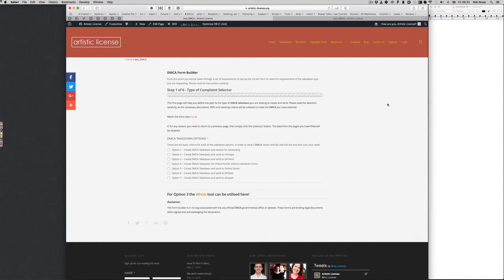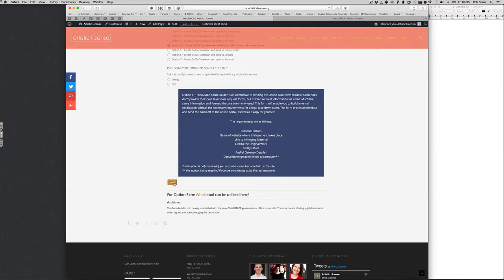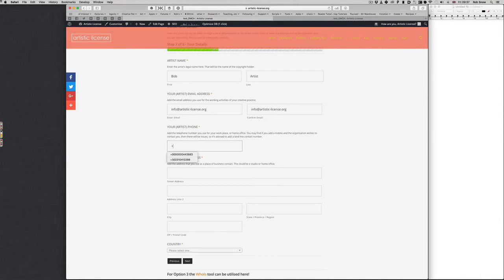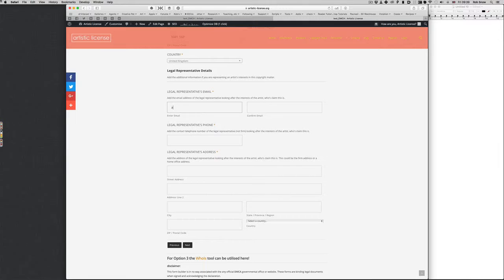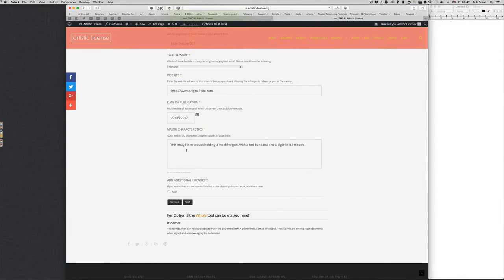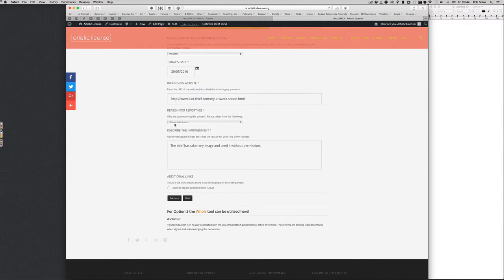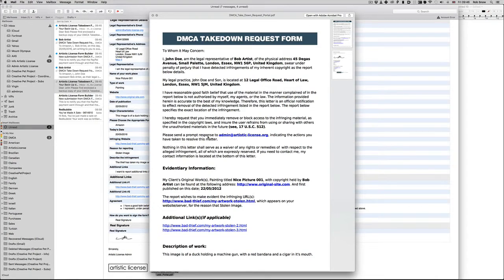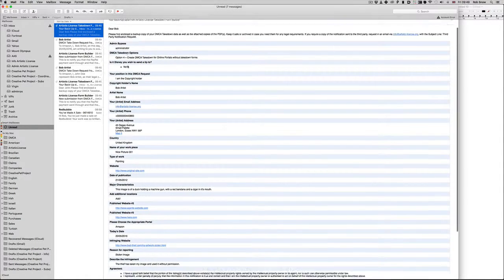Option Four DMCA Form Builder | Artistic License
This is the second part of a series of videos that are aimed to describe the process in the new Form Builder on Artistic License, aimed to draw in all the DMCA forms into one process.

We also have a daily digest of the latest copyright news